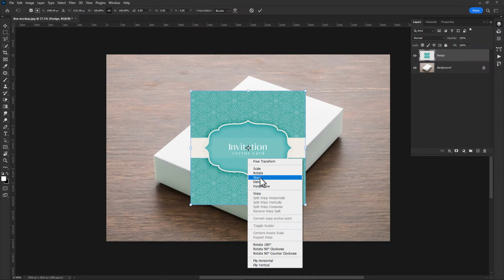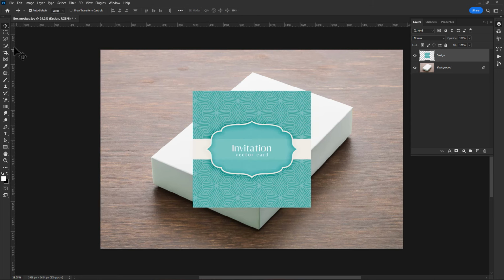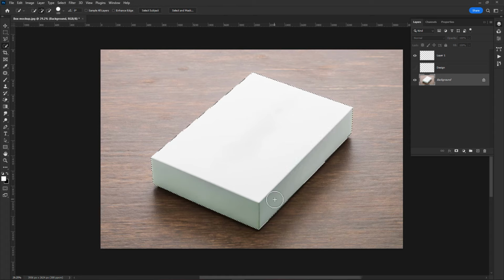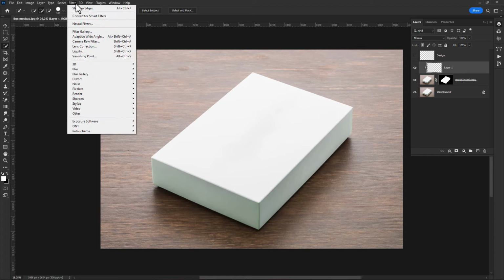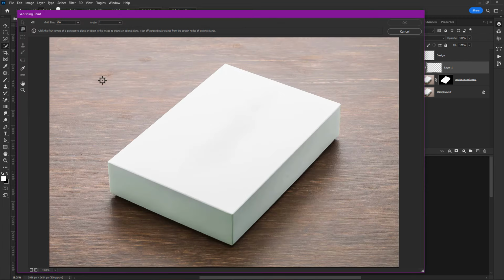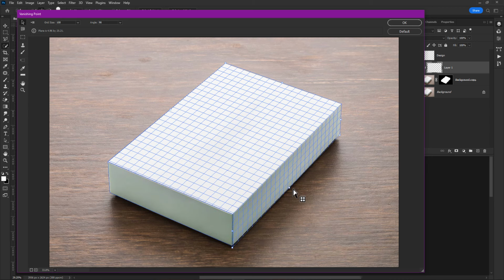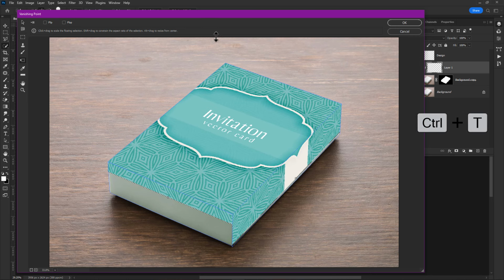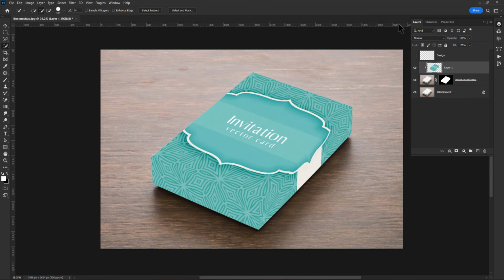Easily Create Box Mockup Photoshop Tutorial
In this tutorial, you will learn how to easily create a box mockup using Photoshop, Learn how to make a mockup with this easy Photoshop tutorial. Transform your images into beautiful designs with just a few simple steps!